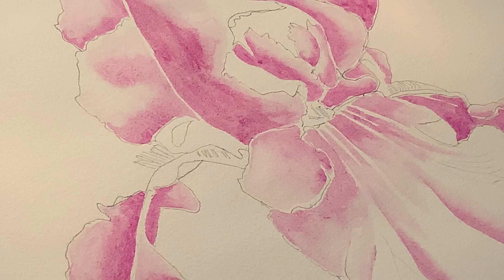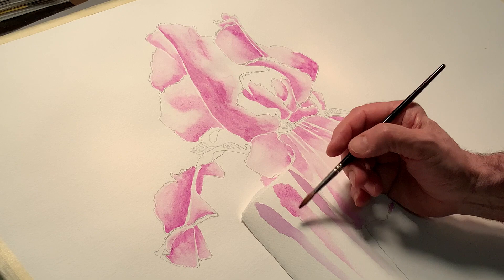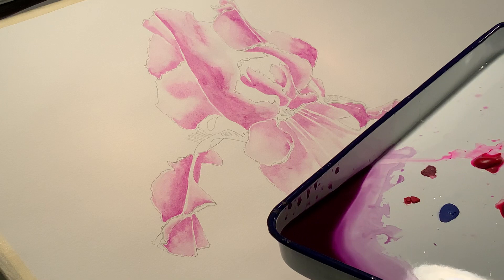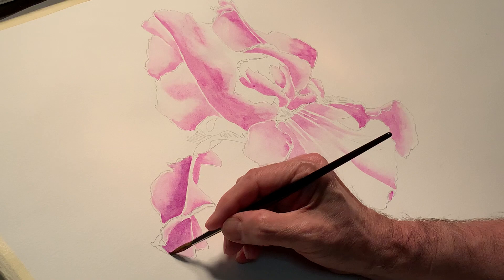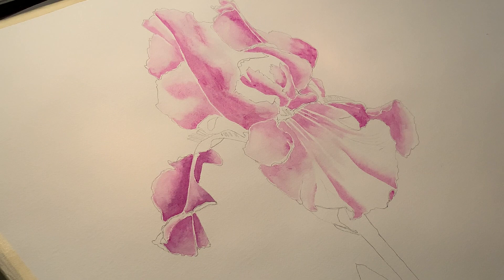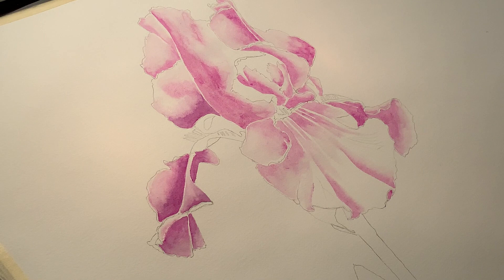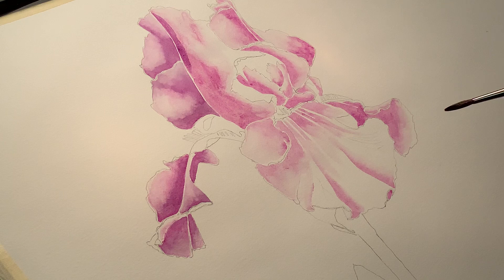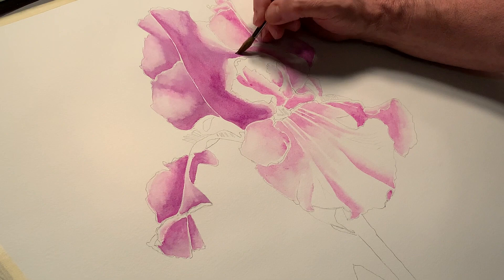How to Paint Watercolor Flowers Step by Step Video Tutorial: The Iris, Part 3 with Denis Ponsot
This video: How to Paint Watercolor Flowers Step by Step Video Tutorial: The Iris, Part 3 with Denis Ponsot

A bit about me: My name is Denis Ponsot and I've been a watercolor painter and teacher in New York City for decades. I'll teach you the step-by-step process to learn how to paint using watercolors with my easy to follow approach.

You can see more of my work at denisponsot.com.